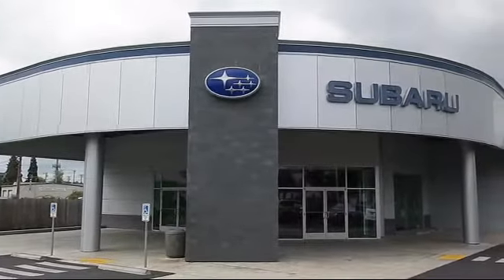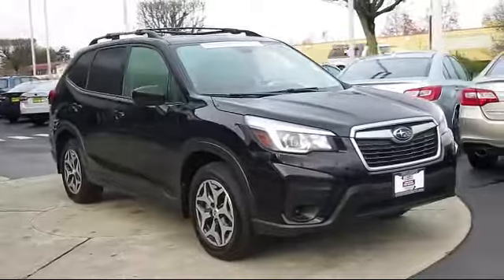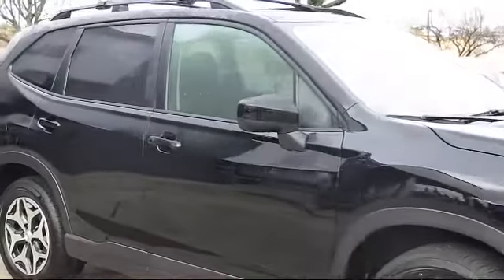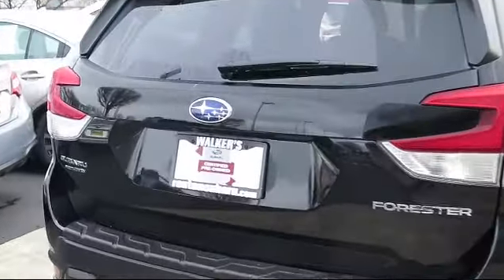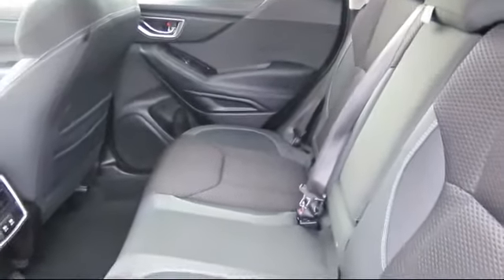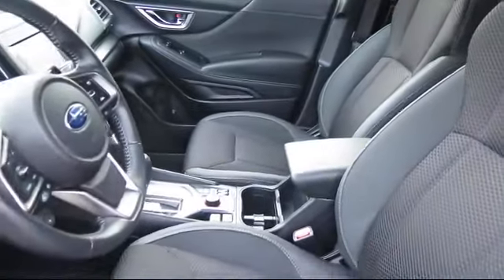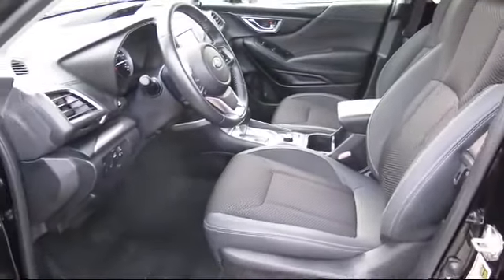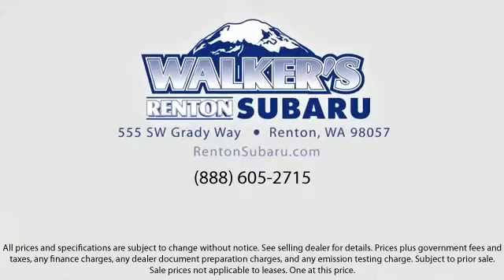2019 Subaru Forester Premium Seattle Bellevue Renton Kent Auburn Lynnwood Edmunds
2019 Subaru Forester Premium Stock Number: WS3405A Vin:JF2SKAGC4KH502086.